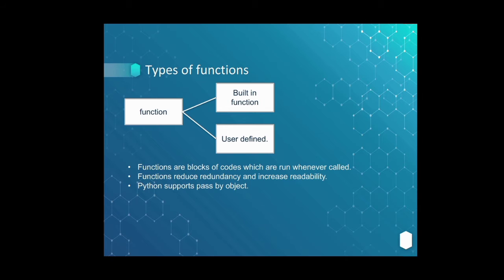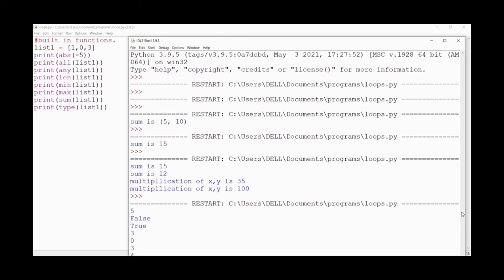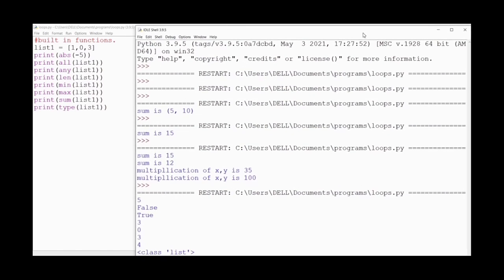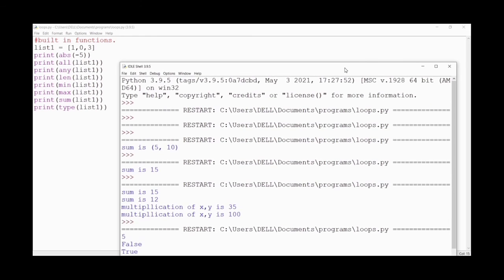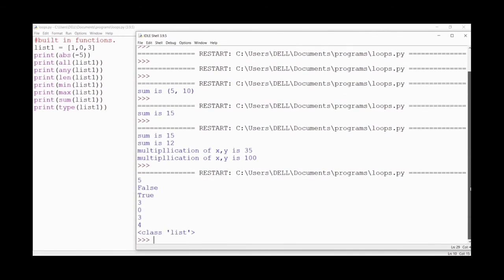functions part in python.